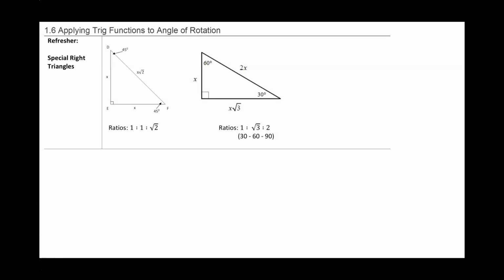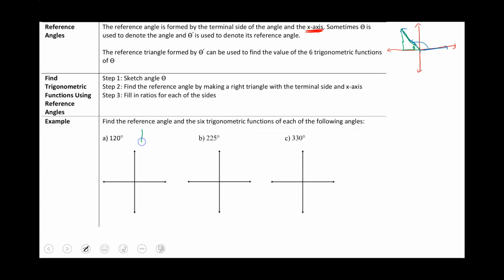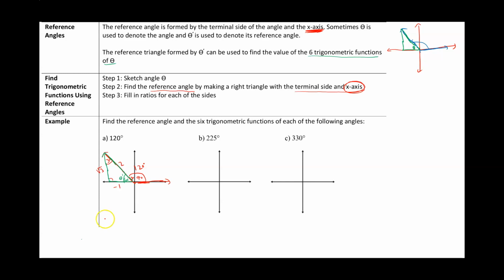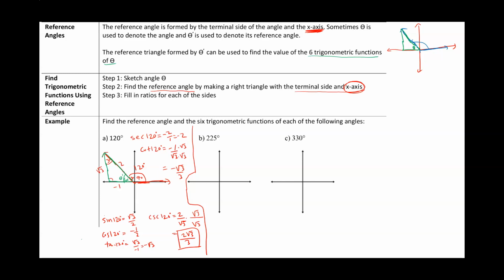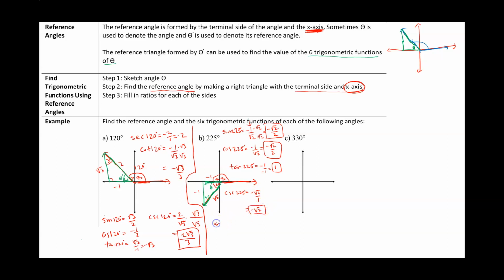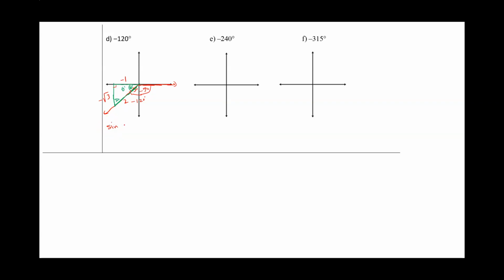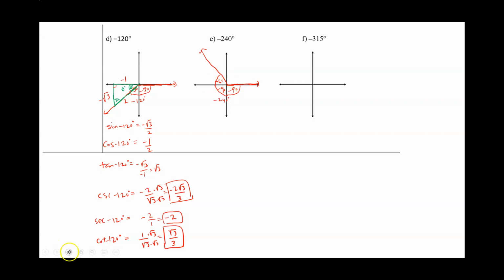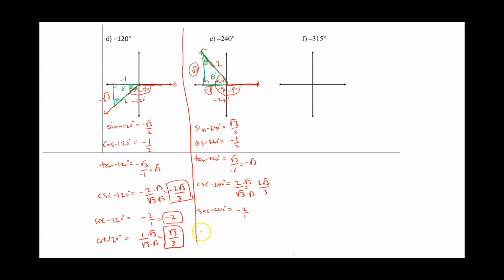Math 162 Section 1.6_Part 1